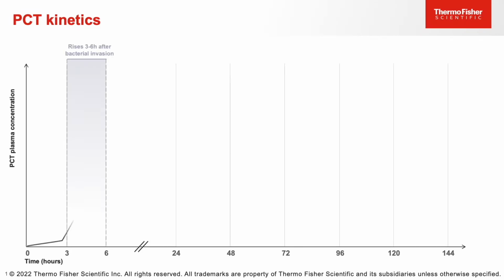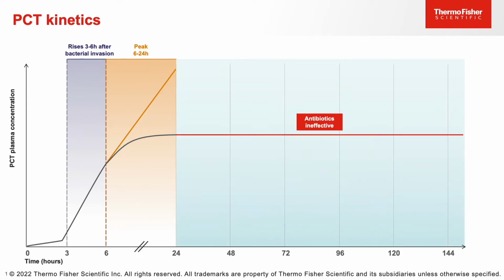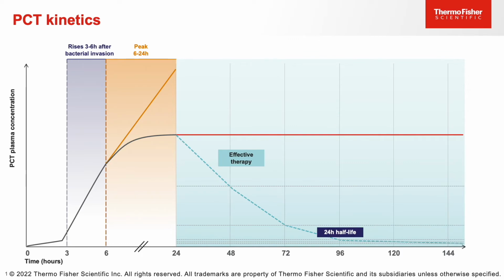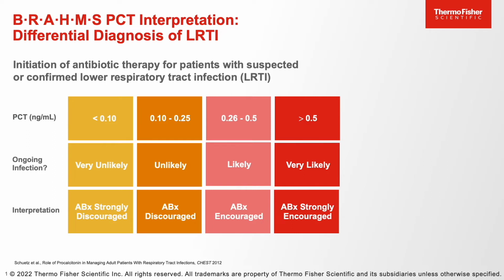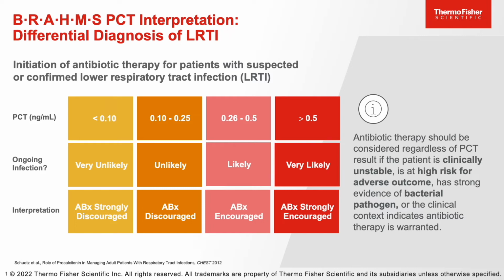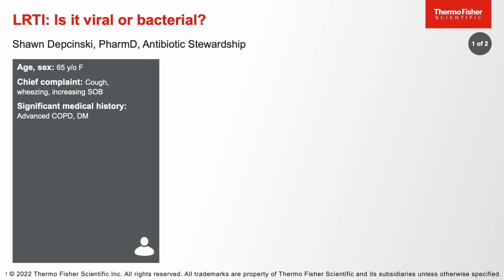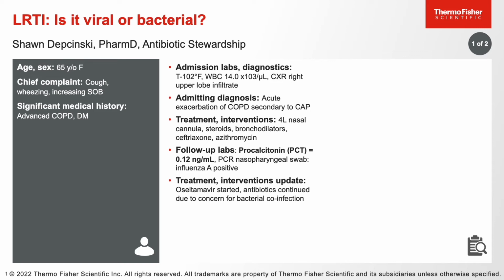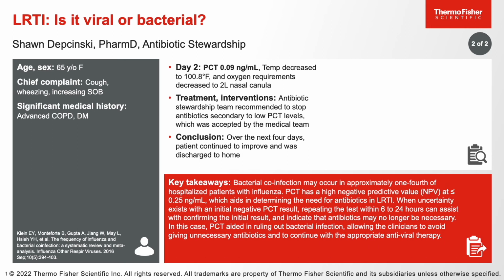Patient case study: Is that lower respiratory tract infection viral or bacterial?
Shawn Depcinski, PharmD, talks about the role that procalcitonin levels can play in determining the source of an infection.